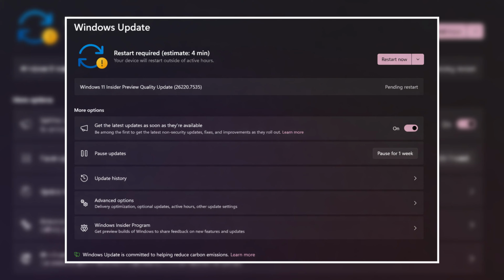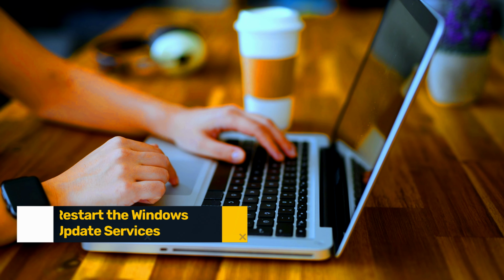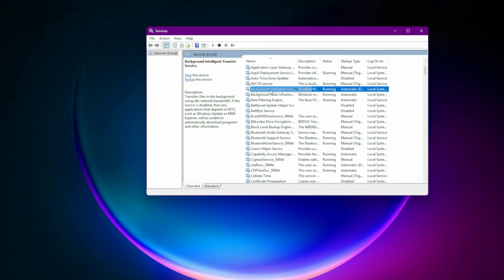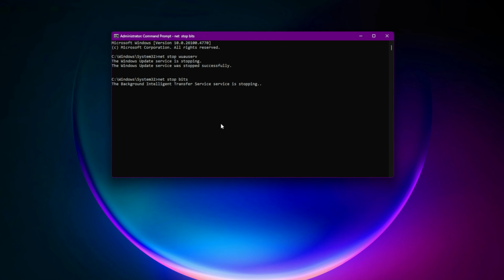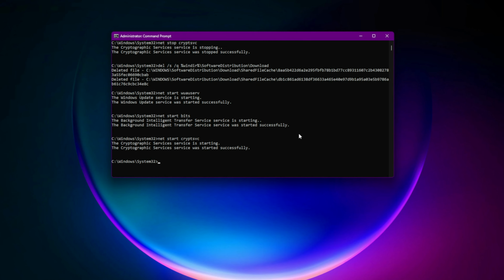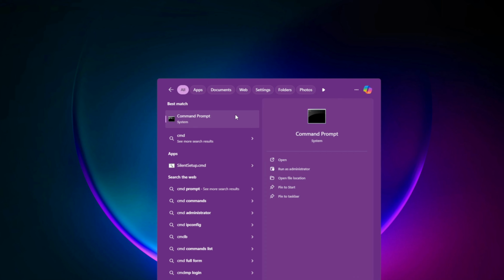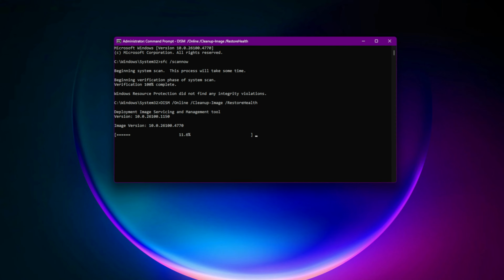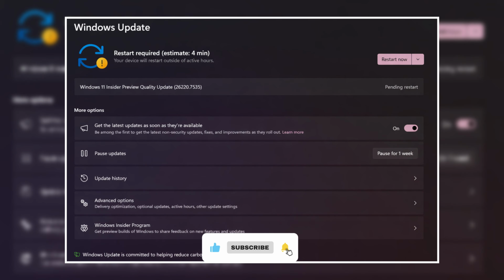Fix Windows 11 Update 26220.7535 Stuck on Restart Required | Permanent Solution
Are you stuck with Windows 11 Update 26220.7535 showing “Restart Required” but not completing the installation? You are not alone. This issue is commonly caused by corrupted Windows Update cache files, pending update services, broken system components, or background service conflicts.

In this video, I will show you step-by-step, proven fixes to resolve the Windows 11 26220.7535 restart required loop without reinstalling Windows or losing data. These solutions work on Windows 11 Dev, Canary, and Insider Preview builds.

🔧 What You’ll Learn in This Video:

How to clear corrupted Windows Update cache safely

How to reset Windows Update components properly

How to fix stuck “Restart Required” status using Command Prompt

How to repair Windows system files using official tools

How to complete the update without reinstalling Windows

💡 Recommended For:

Windows 11 Insider Preview users

Dev / Canary channel update issues

Restart required loop after cumulative updates

Failed or stuck Windows updates

🔹 Tools Used (Official Links)
🔧 System File Checker (SFC)

🔧 DISM Tool (Deployment Image Servicing and Management)

🔹 Commands Used (Copy & Paste Friendly)
✅ Run in Command Prompt (Admin)

System File Checker

sfc /scannow

Repair Windows Image

✅ Reset Windows Update Components (Safe Method)

Restart your PC after running these commands and check for updates again.

▬▬▬▬▬▬▬▬▬ஜ۩۞۩ஜ▬▬▬▬▬▬▬▬▬
▬▬▬▬▬▬▬▬▬ஜ۩۞۩ஜ▬▬▬▬▬▬▬▬▬